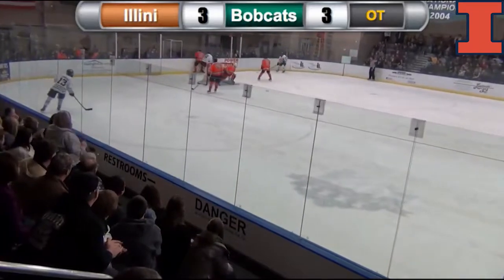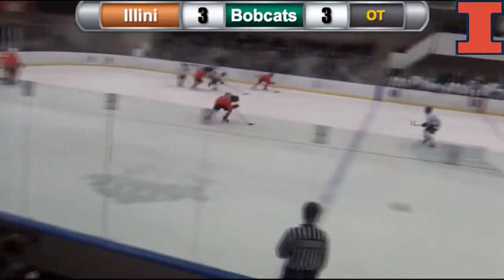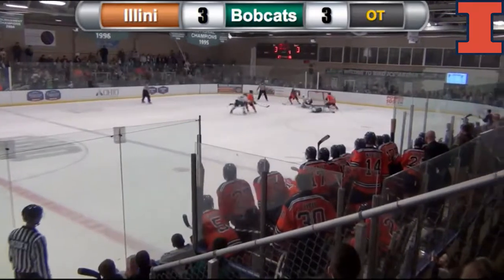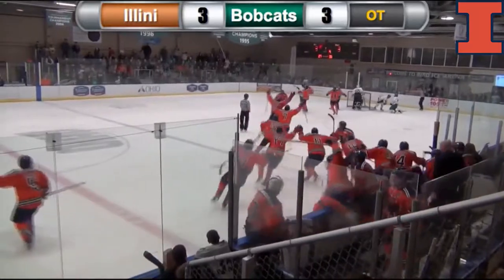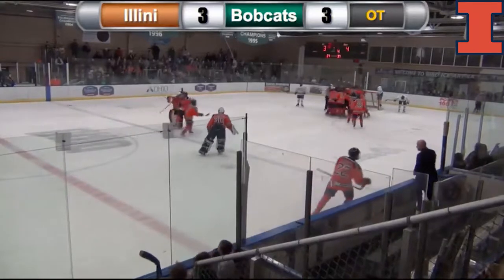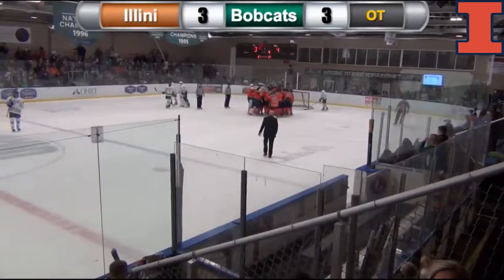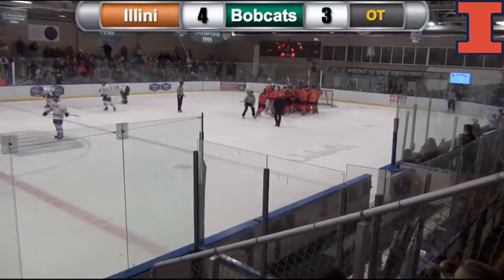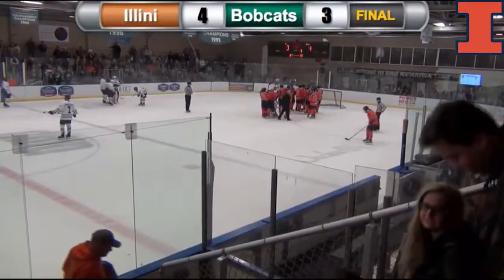HIGHLIGHTS: 2-10-18 @ Ohio University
Play-by-play: Cristiano Simonetta
Color commentator: Andrew Wicklin